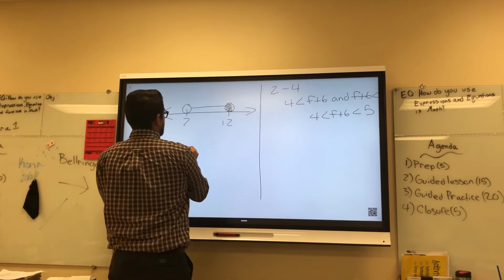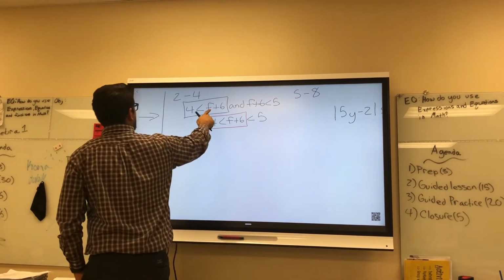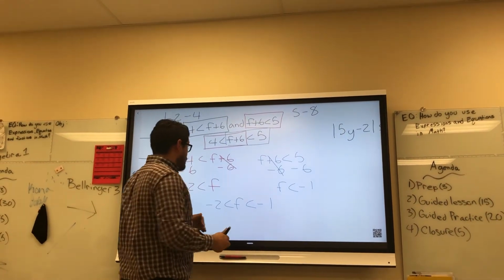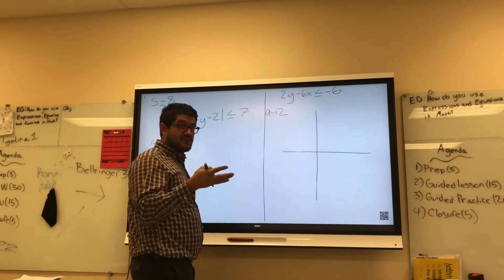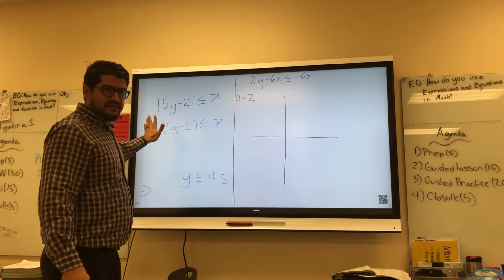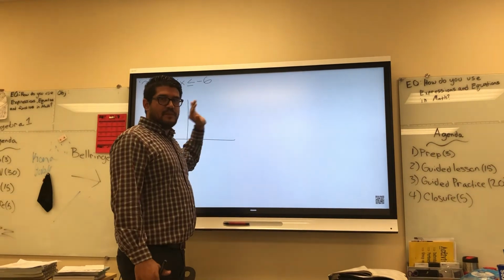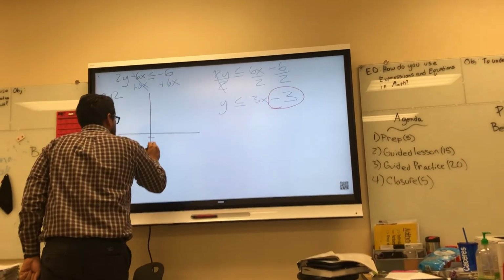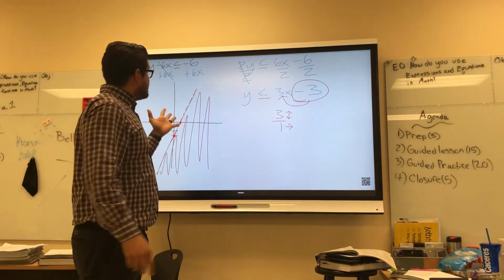Alg 5-4 to 5-6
Hey messed up on one problem. I was dividing 9 by 5 and wrote 4.5 when it is obviously 1.8. Sorry guys but I do not have enough time to make another video